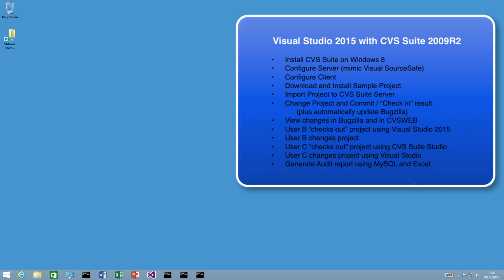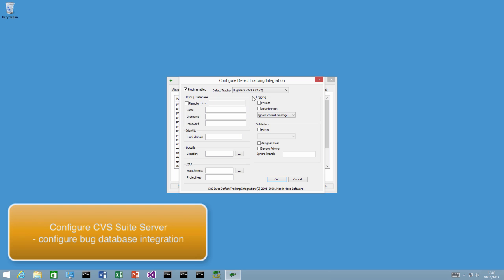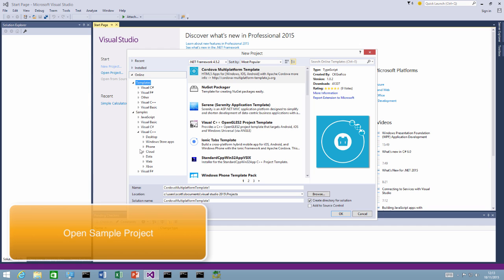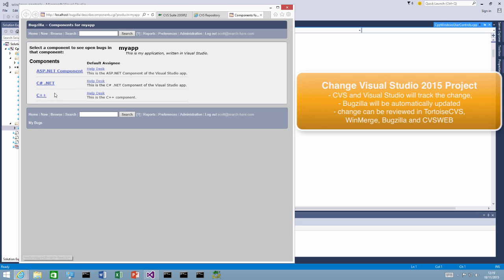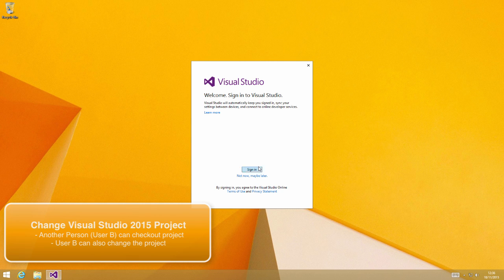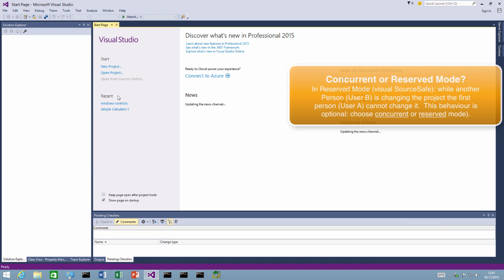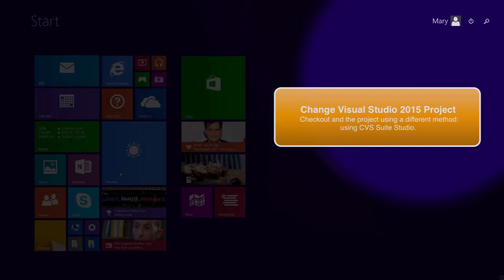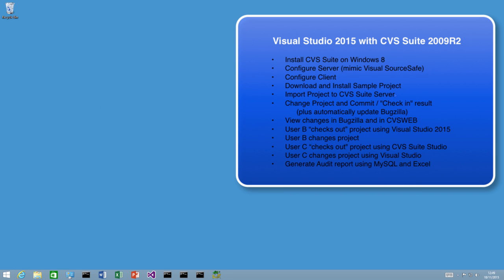Visual Studio 2015 and CVS Suite (CVSNT)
Using Visual Studio 2015 integration with CVS Suite 2009.  Includes:
 • Install CVS Suite on Windows 8
 • Configure Server (mimic Visual SourceSafe)
 • Configure Client
 • Download and Install Sample Project
 • Import Project to CVS Suite Server
 • Change Project
 • User B “checks out” project using Visual Studio 2015
 • User B changes project
 • User C “checks out” project using CVS Suite Studio
 • User C changes project using Visual Studio